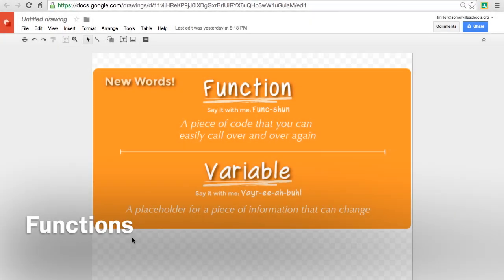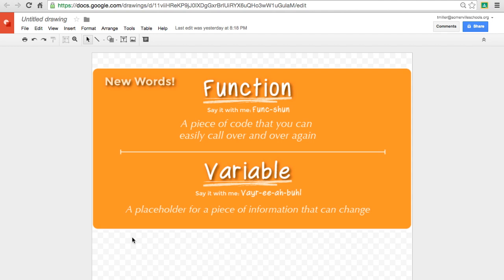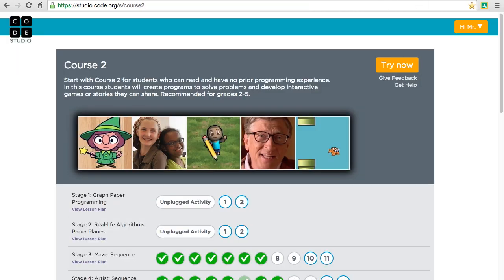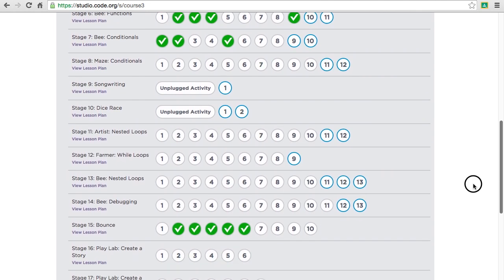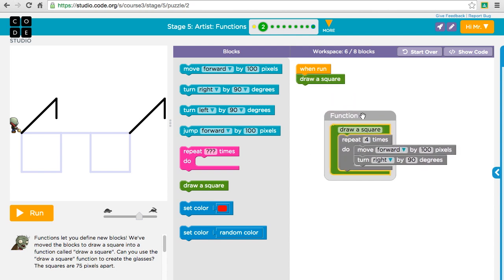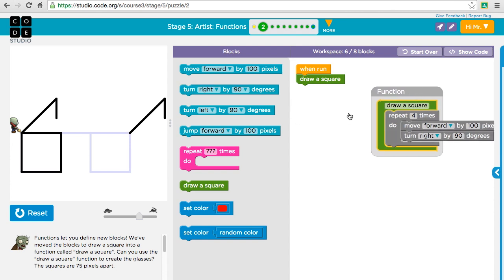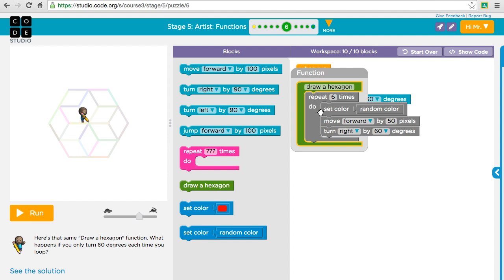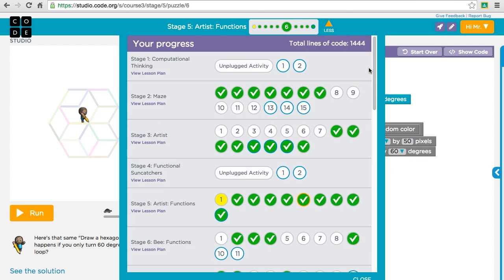Functions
This video is about functions